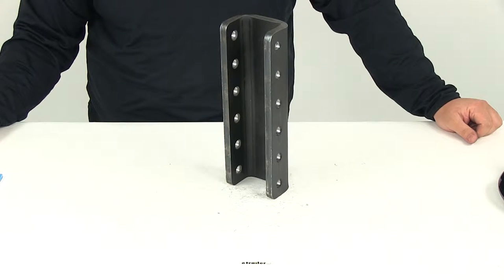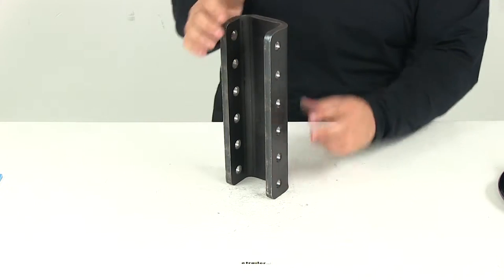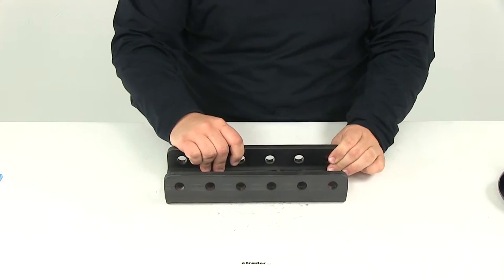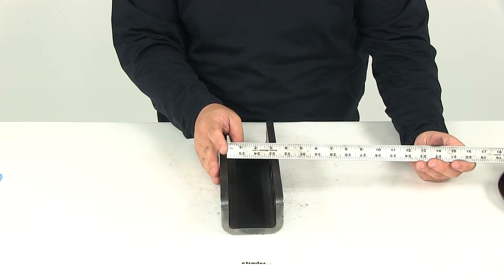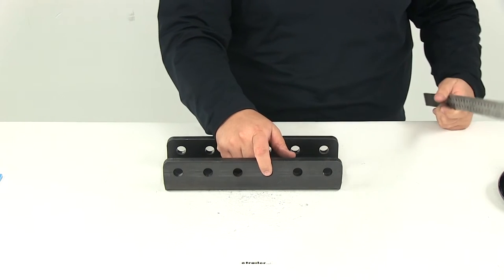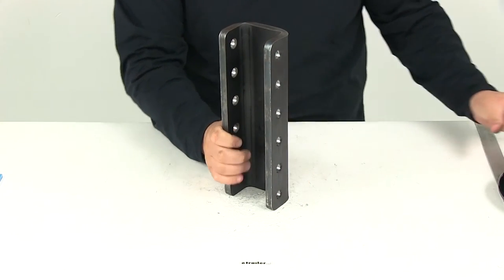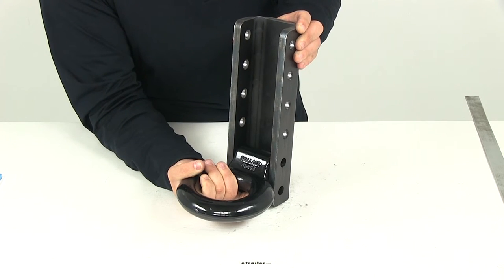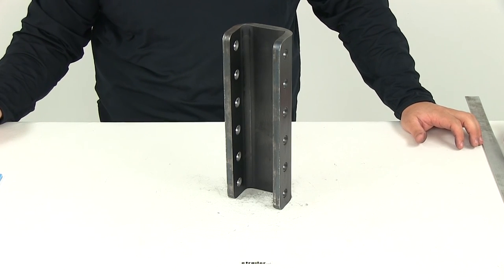etrailer | Demco Adjustable Trailer Coupler DM66134 Review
Click for more info and reviews of this Demco Adjustable Trailer Coupler,Lunette Ring:

Today, we're going to be taking a look at part number DM66134. This is the Demco 6-Hole Adjustable Channel Bracket. This channel bracket is going to offer five different mounting positions for your ball coupler, or lunette ring, or clevis on your trailer. Position 1, 2, 3, 4, and 5. It is a weld-on installation. It's going to have a nice raw steel finish to it, so it's going to require less prep work when you are ready for your installation.

It's made from sturdy half-inch solid steel. It's going to offer a weight capacity of 21,000 pounds. I'm going to flip it down this way. That way, we can go over some basic measurements here. The overall height, that's going to measure about 12 inches. The channel width, inside edge to inside edge, it's going to be about 3 inches wide.

Outside edge to outside edge is almost 4 inches. The whole spacing on this unit, taking the measurement center on center, that's going to be 2 inches, and that's going to be the same for each set. The whole diameter is going to measure 5/8 of an inch, so it is designed to accept 5/8-inch diameter bolts. Again, that overall width is going to apply to the backside too. Again, that measured about 4 inches. Now, I do have a lunette ring here today just to show how it would fit inside our channel bracket.

Once you have it in there, you can adjust it to whatever height you need, and then you need to install your hardware. That's one of the really neat things about the adjustable channel bracket is you can change the height of your ball coupler, your lunette ring, and your clevis to fit your application. That's going to do it for our review of part number DM66134. This is the Demco 6-Hole Adjustable Channel Bracket. .